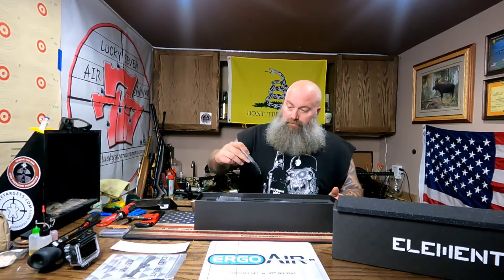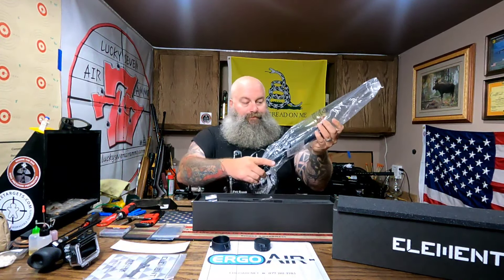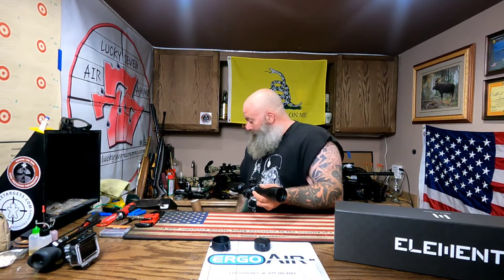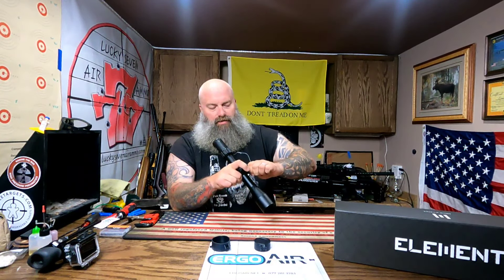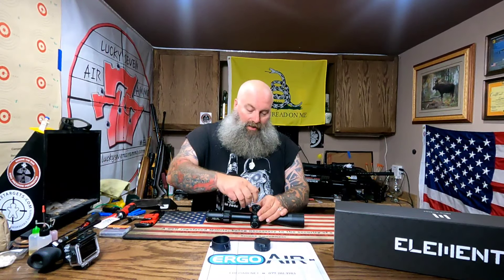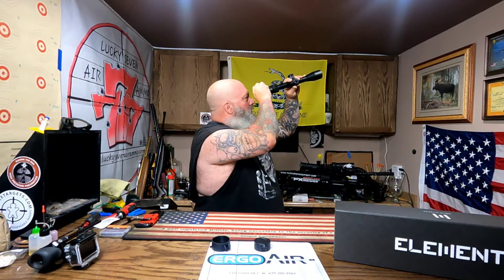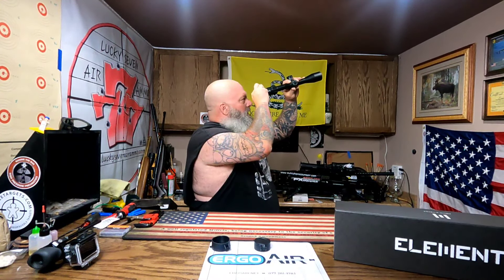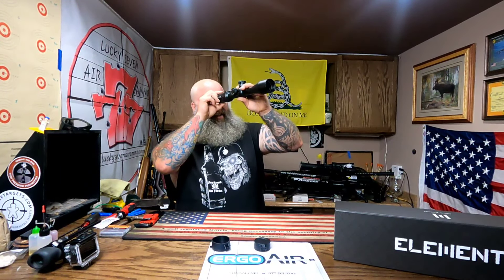Element Optics Helix FFP 4-16x44 MOA review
HELIX 4-16×44 FFP
The latest addition to our lineup, the 4-16×44 Helix FFP offers all the brilliant features and rugged reliability that the 6-24×50 does, but with a distinct advantage: This is the lightest, most compact scope we have made to date.

We’ve aimed to keep things simple, but have focused on intuitive features and precision internals to give you peace of mind, whether you are cranking your turrets for a long shot, or following a deer through the trees at 4x magnification.

The ever-popular APR-2D family of reticles provide everything you need in a sensible layout, thanks to valuable input from experienced Pro Staff and customer feedback, and the 80 MOA of internal elevation travel makes this a serious contender for long-range shooters needing an affordable, lightweight riflescope. Don’t overlook the little guy – He punches well above his weight!

30mm Main Body Tube
Compact, Lightweight design
First Focal Plane Reticle
Aircraft Grade Aluminum
Side Parallax: 15yds-Infinity
Fully Multi-Coated Lenses
Tool-free Resettable Turrets with 6 MRAD / 15 MOA per Revolution
Hard Mechanical Zero-Stop
Removable Magnification Throw Lever
Waterproof, Fogproof, Shockproof & Nitrogen Purged
Sunshade, Lens Cloth & Rubber Lens Caps included

Moose